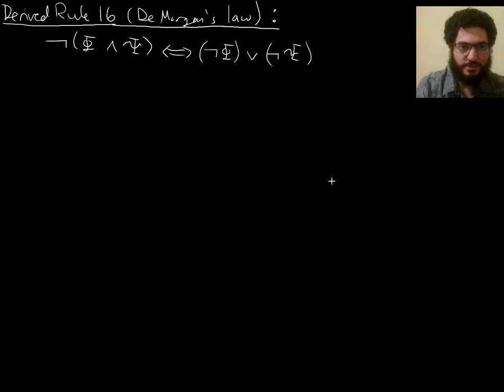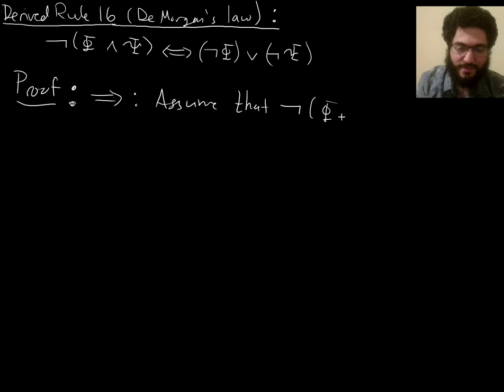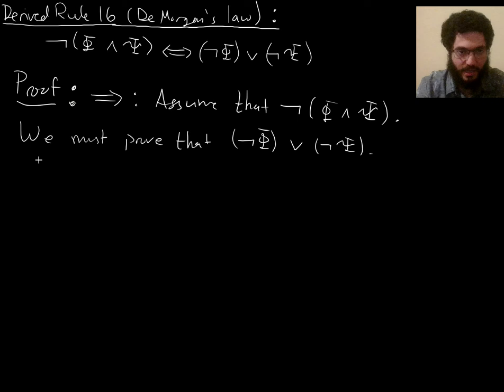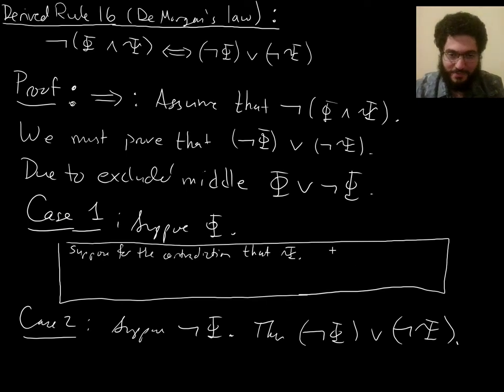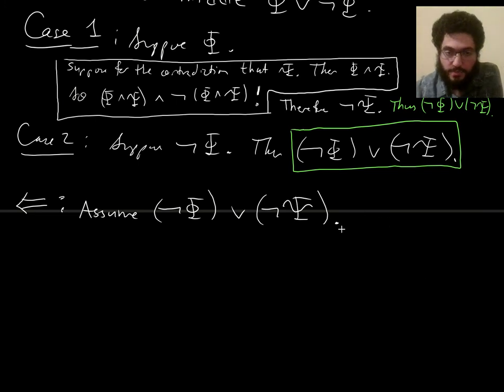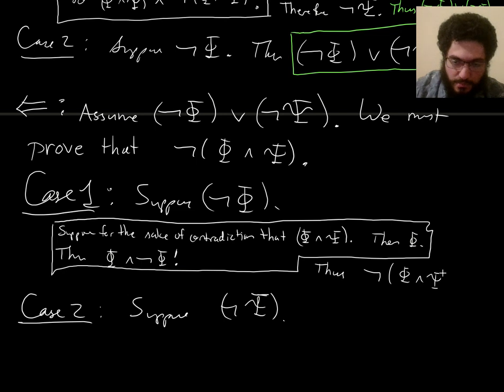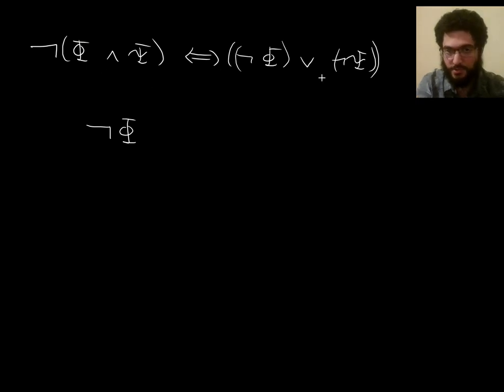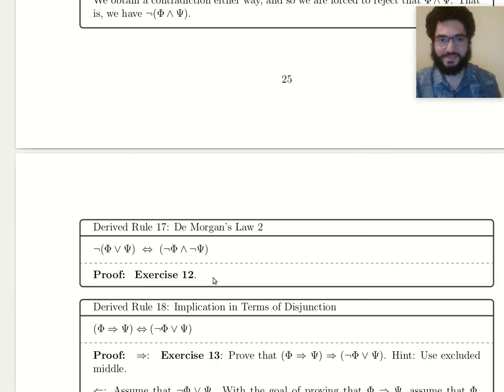8 L04P4 DeMorgan